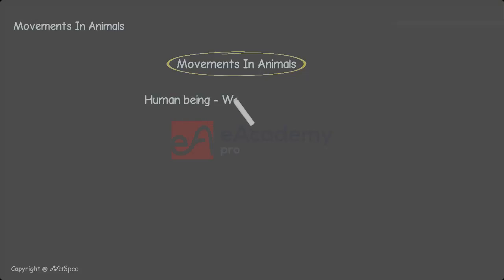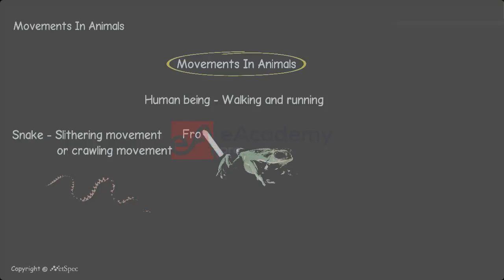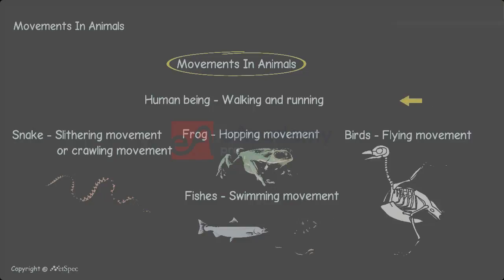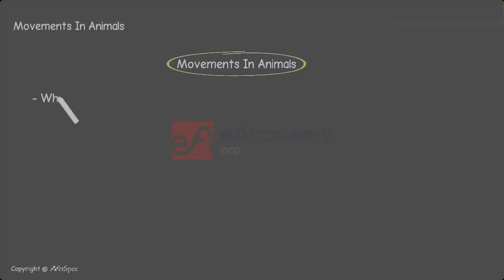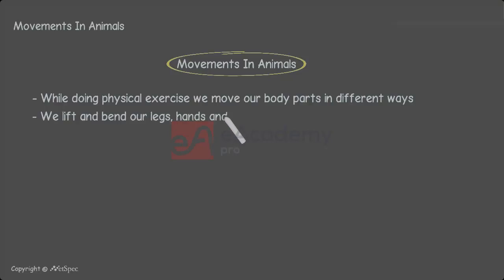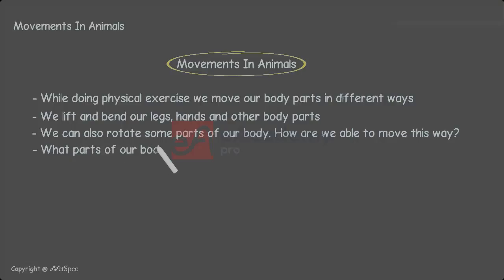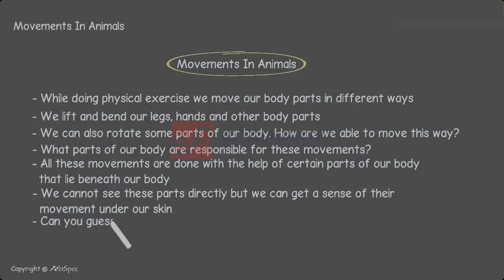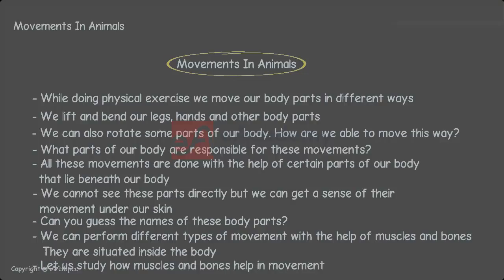00000 x264 003 1